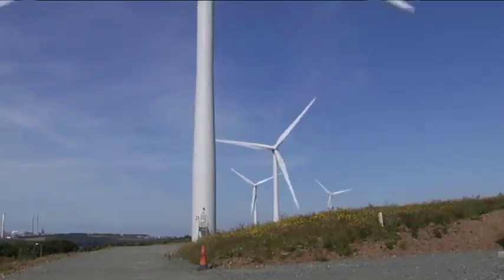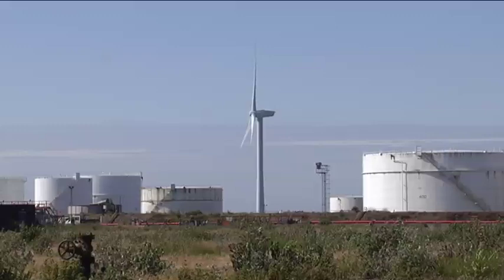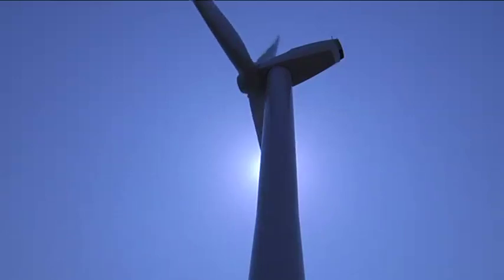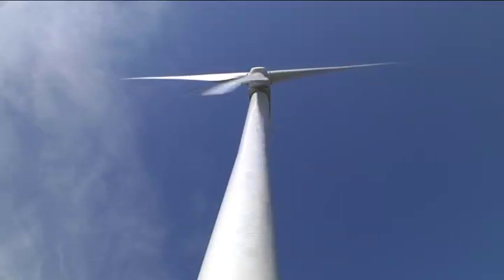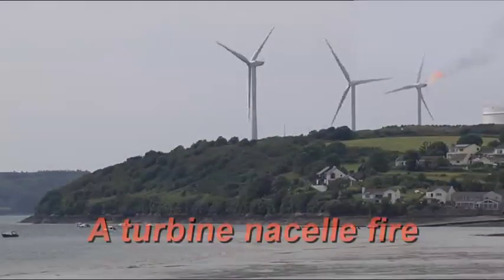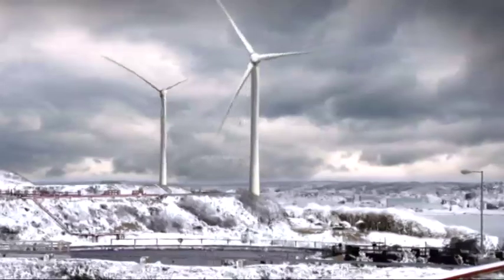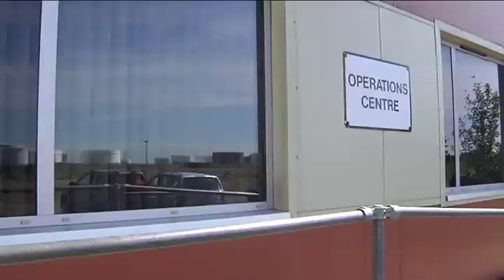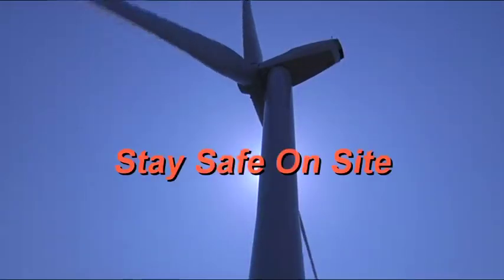Wear Point Wind Farm Induction